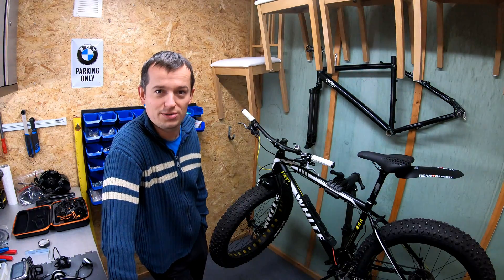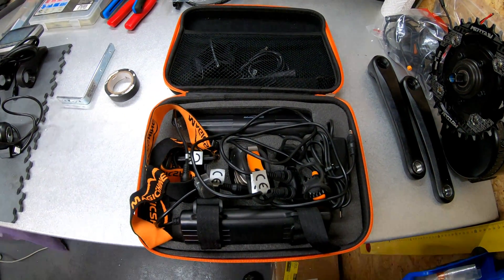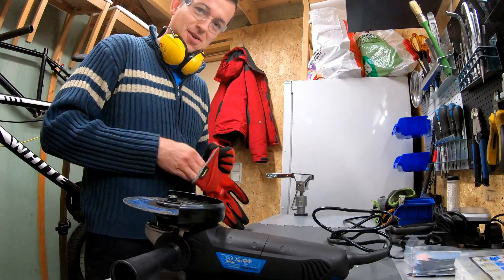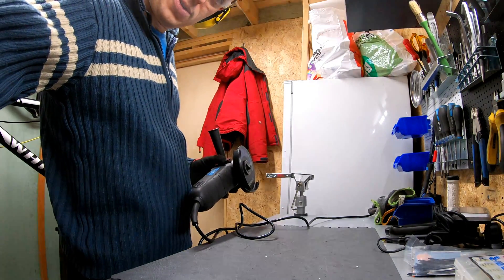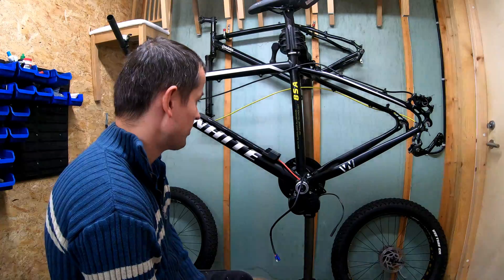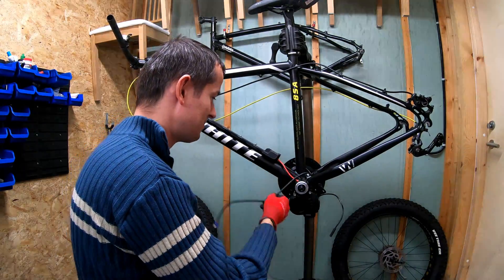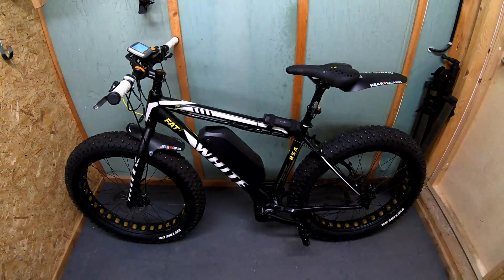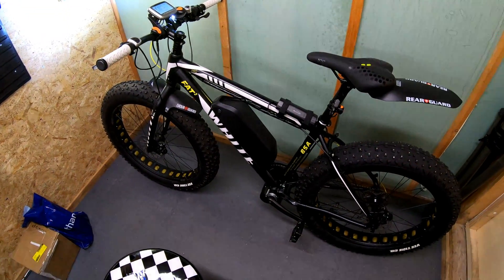White Fat 2 fatbike conversion with TSDZ2 motor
This movie shows conversion process of White Fat 2 bicycle into electrical bike using TSDZ2 motor.